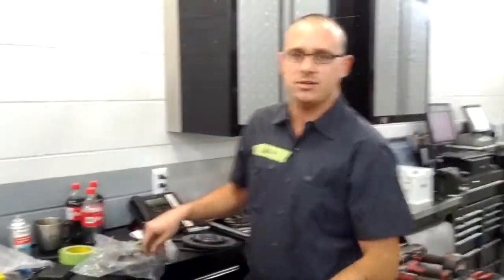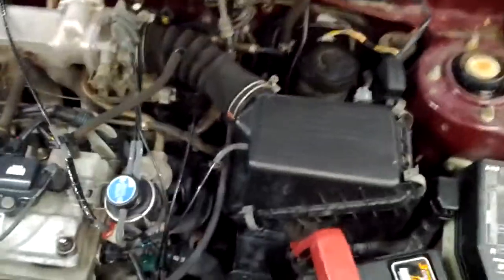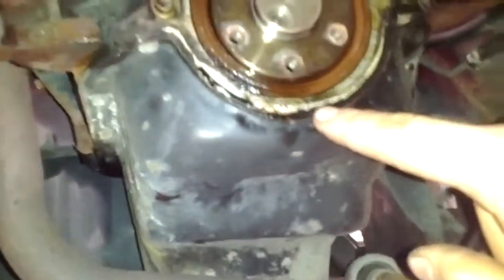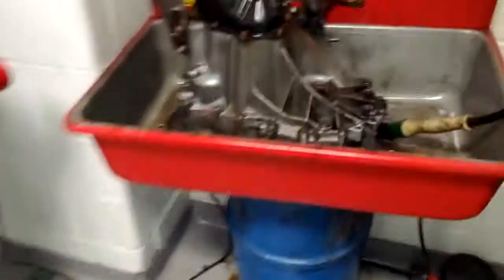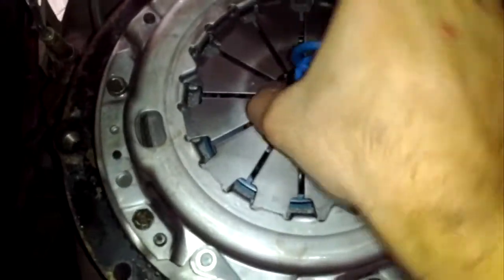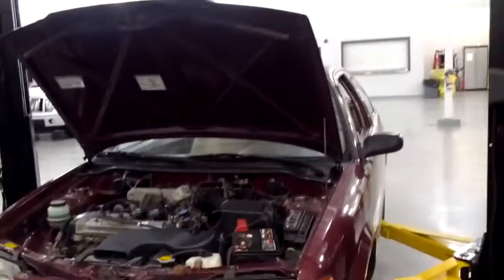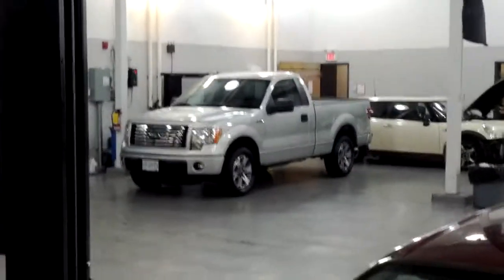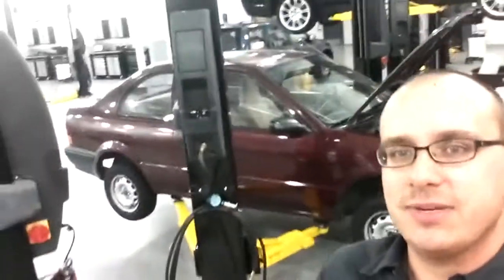This Old Tercedes: Clutch & rear main seal replacement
It was clutch time! also had a bit of a leak from the seal, so why not do it all while we're in there!
Car drives GREAT now.
Kinda sad to see this one go, as its such a fantastic little car.

FOR SALE! :) in Victoria, BC